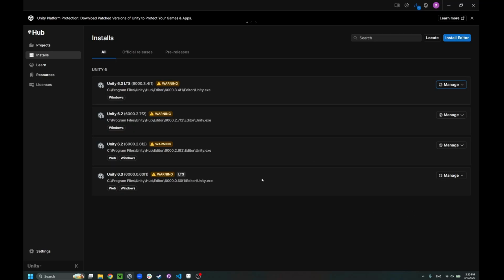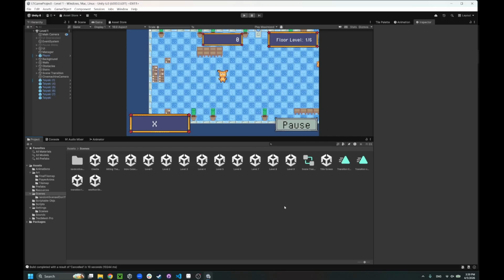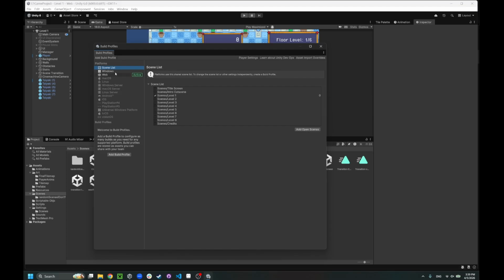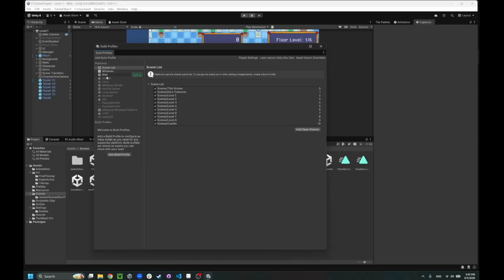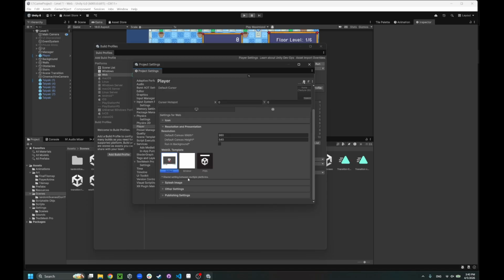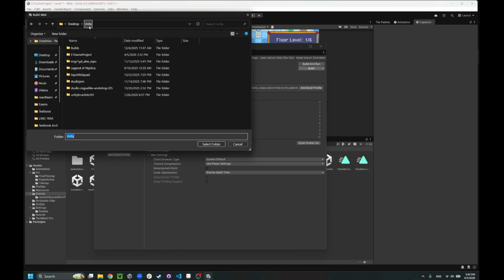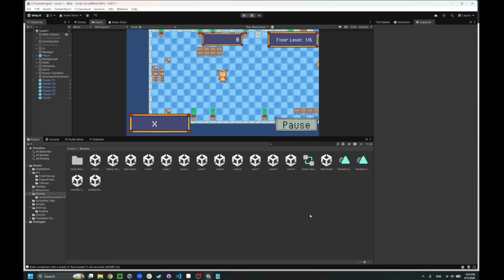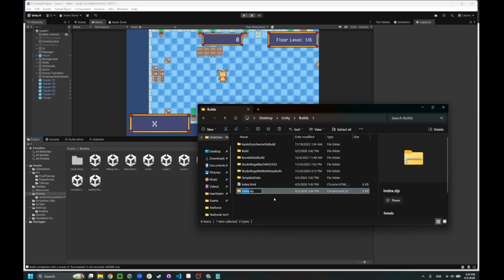Building and Uploading to Itch.io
How to do a Unity WebGL build and upload it to itch.io